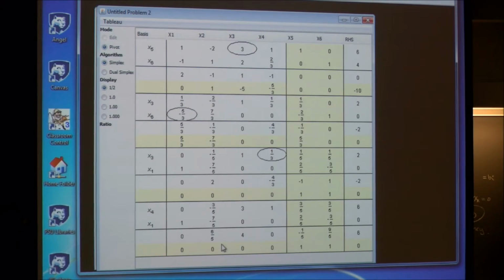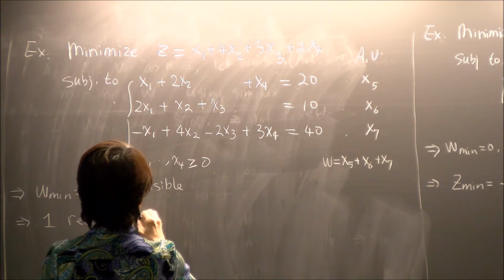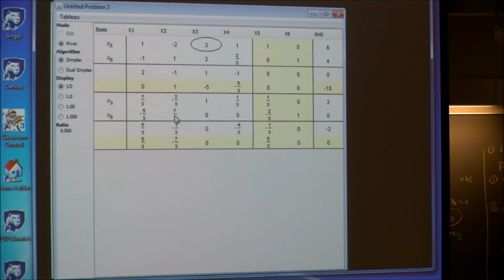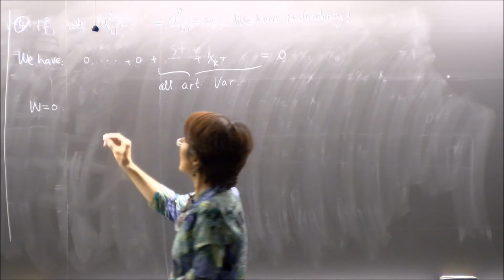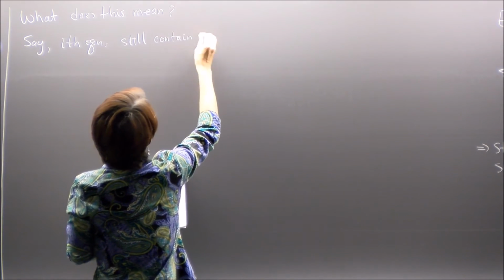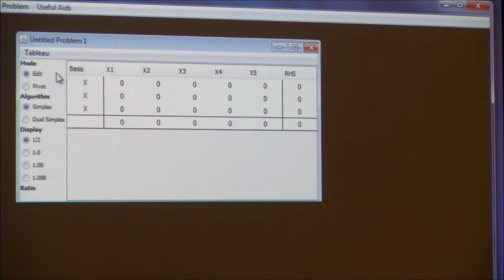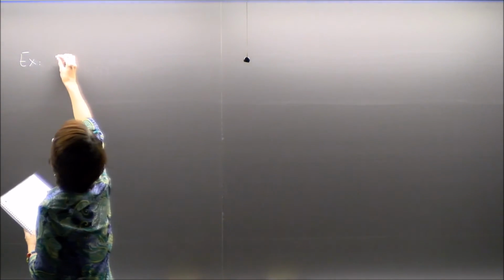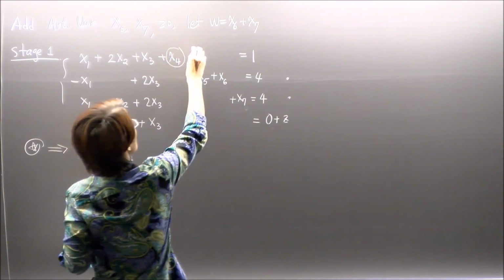Linear Programming, Lecture 10. (ruined version).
The order of the video clips are wrong. The video starts with the last 10 minutes of the lecture.  It goes in reversed order of 10 minutes clips.
I will try to fix it.